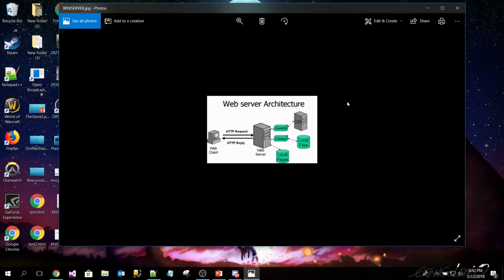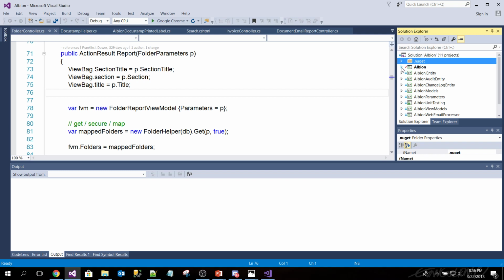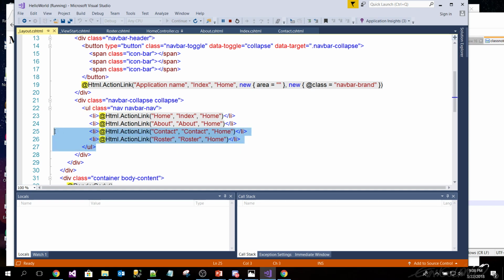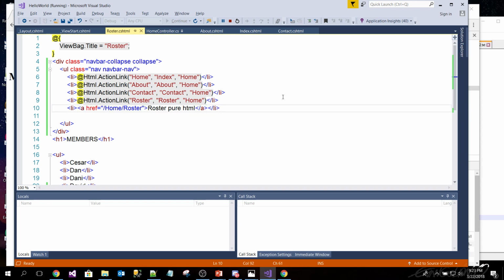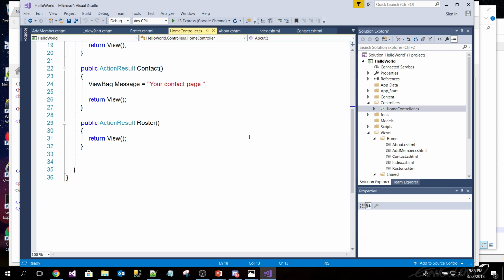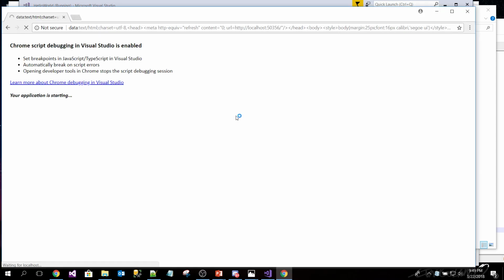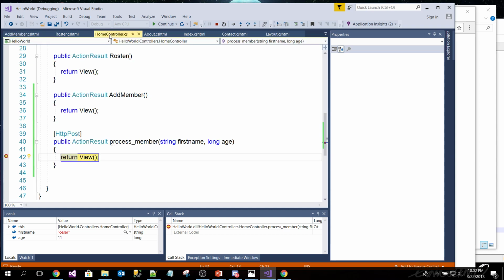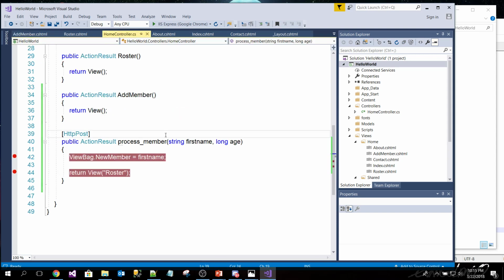Session 5 of our C# Full Stack Dev Camp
Going further into C#, Visual Studio and the MVC  programming pattern.